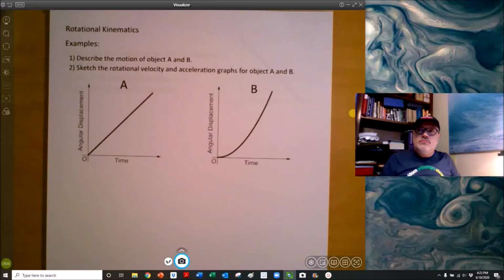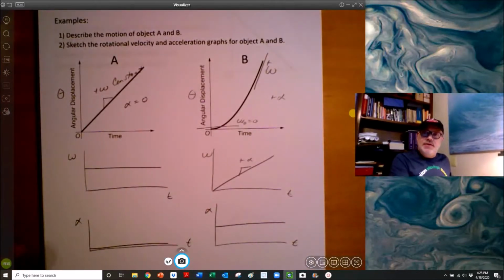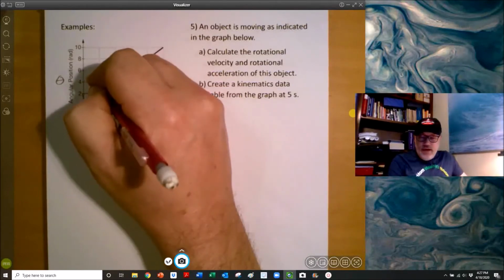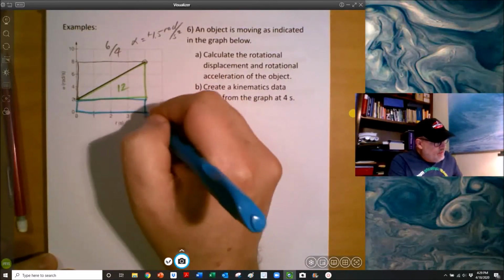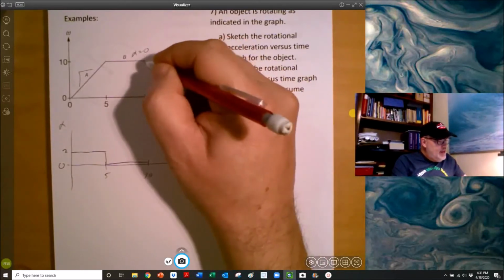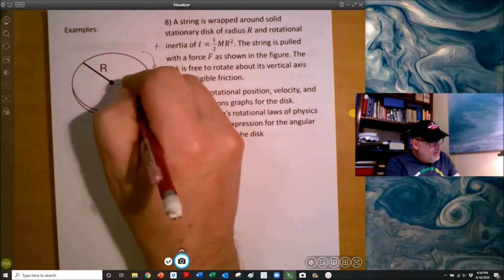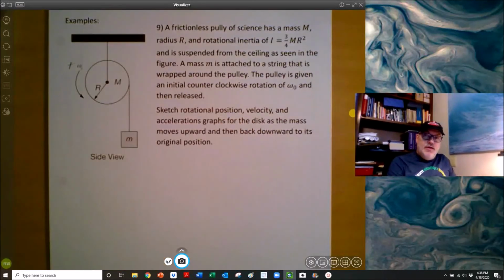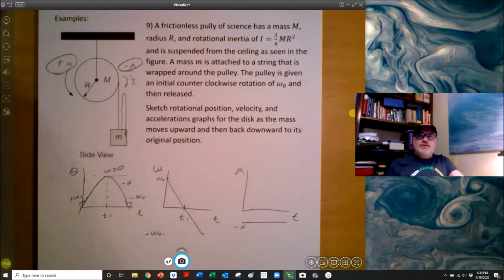16 Rotational Motion Part 2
Rotational Kinematics example problems